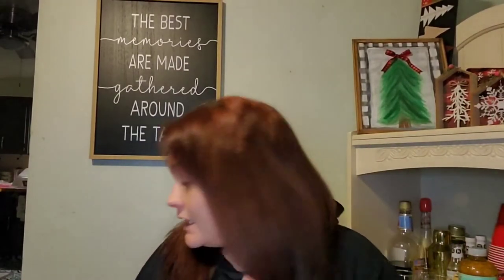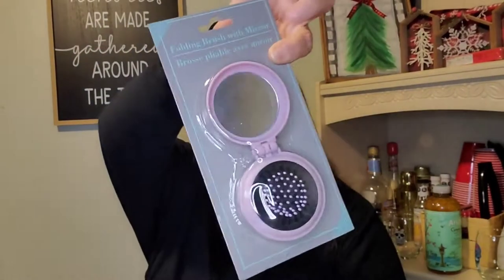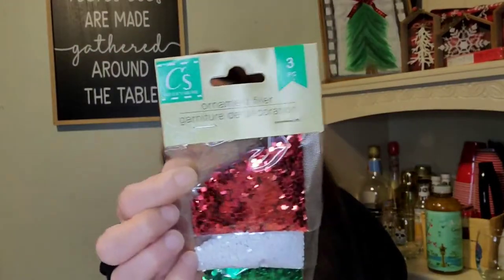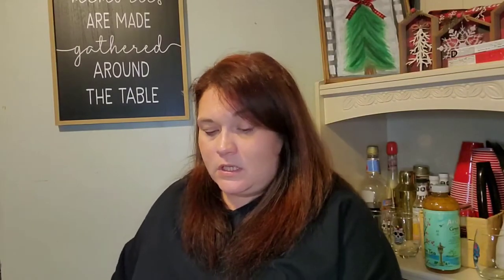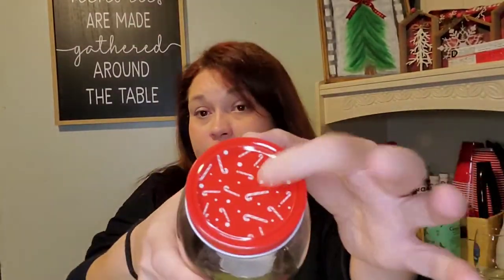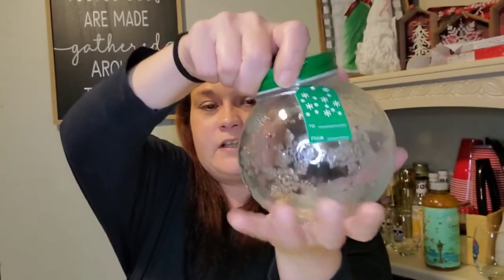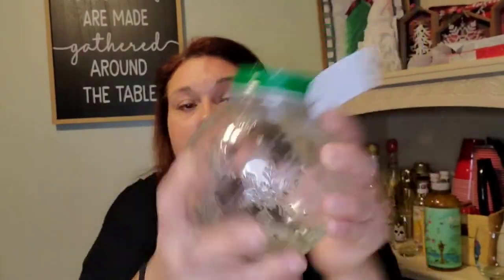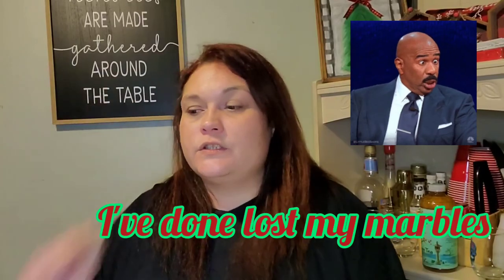Christmas Dollar Tree 🌳 and Dollar General Haul 🎄🎄🎄